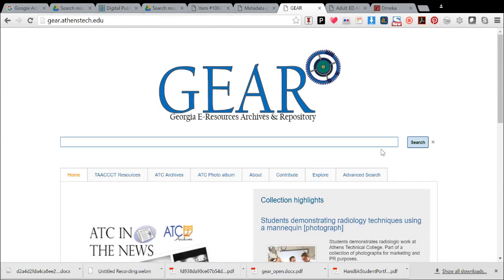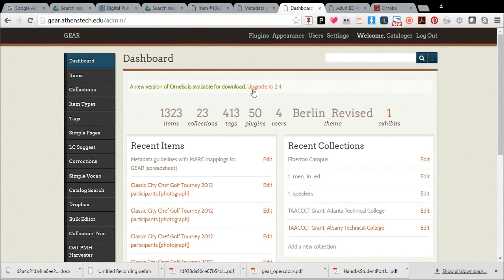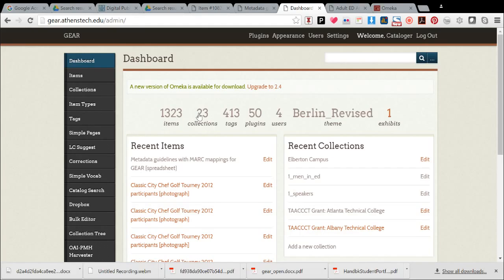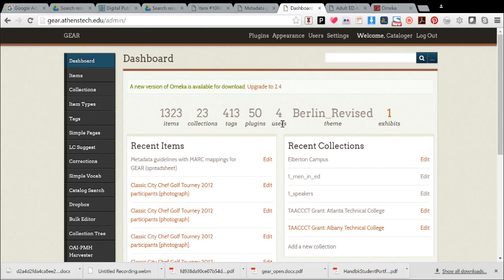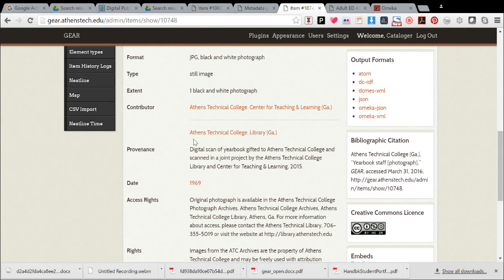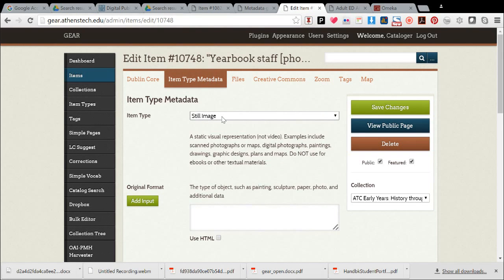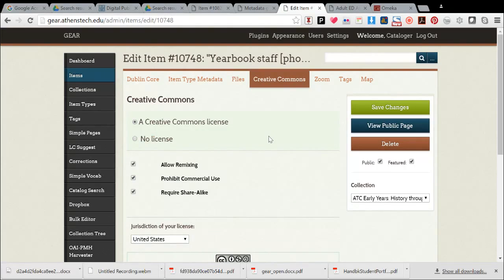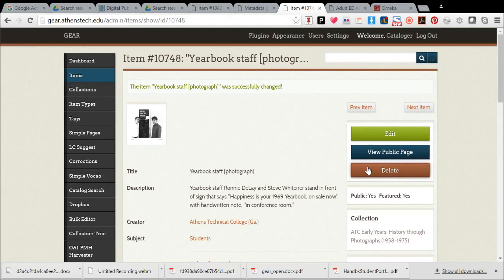Gear Omeka login and overview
Overview of the GEAR (Georgia Electronic Archives & Repository) Project for the ATCx3 Consortia (Athens Technical College, Atlanta Technical College, and Albany Technical College). The project was part of a TAACCCT grant and no longer exists. It included both grant materials and the digital archives of Athens Technical College, including their Yearbooks. Developer and Metadata Project Manager, Robin Fay georgiawebgurl.com